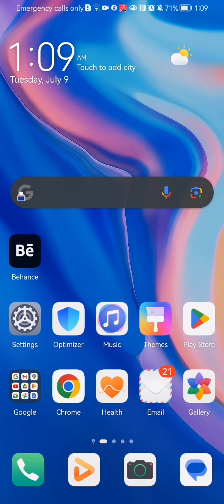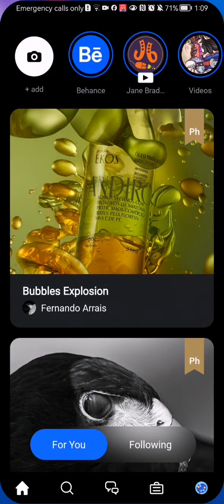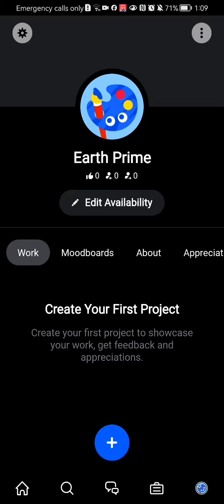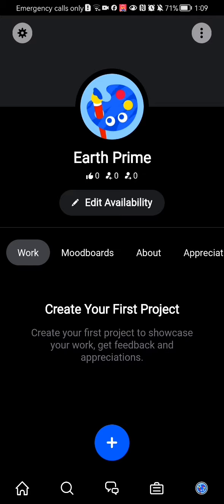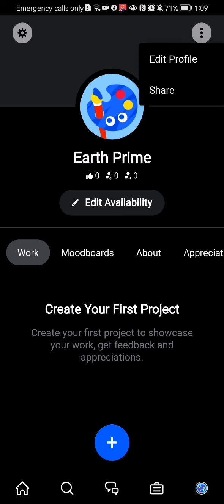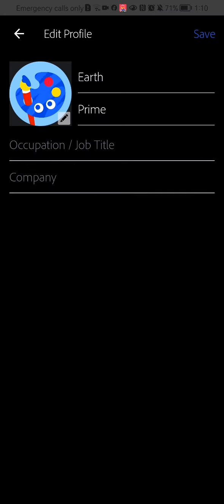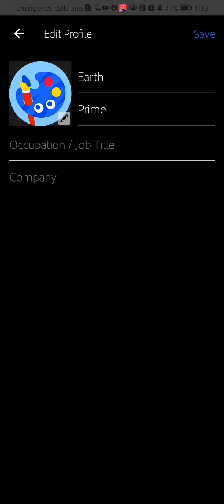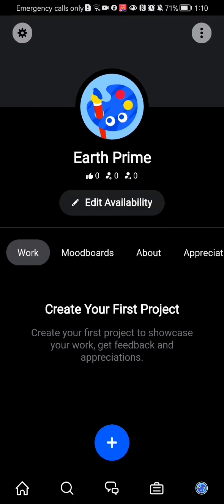How to edit your profile in the Behance app?